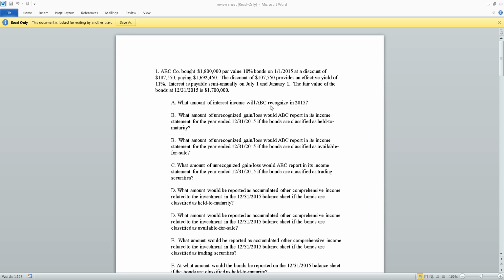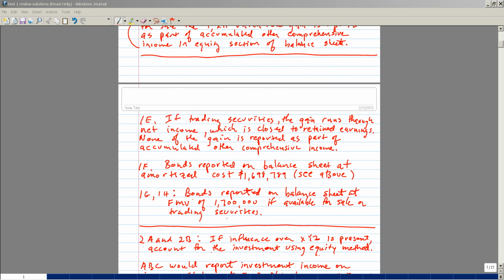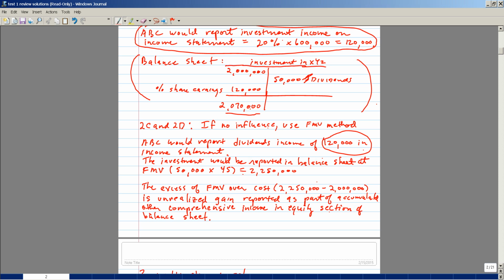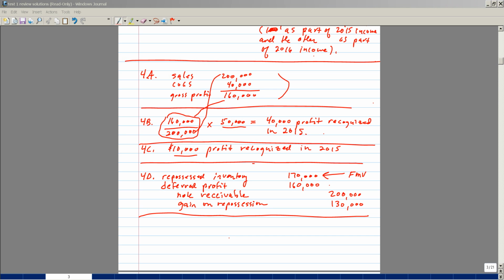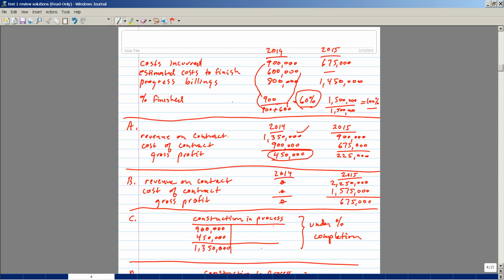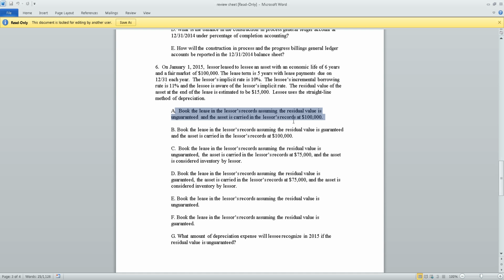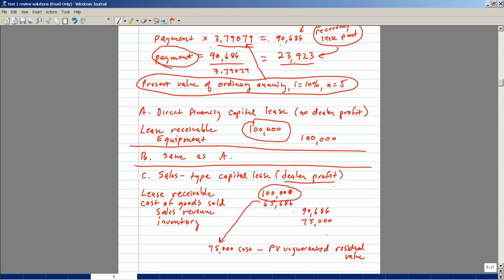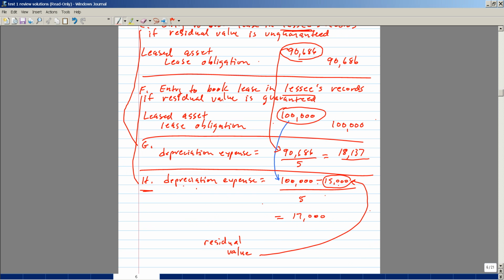review for exam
review for exam 1 UTSA ACC 4163